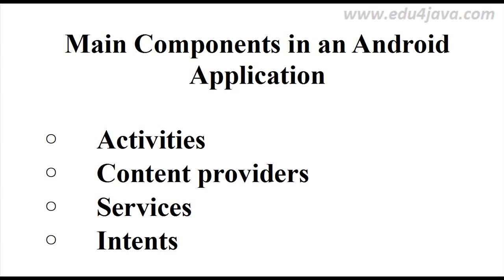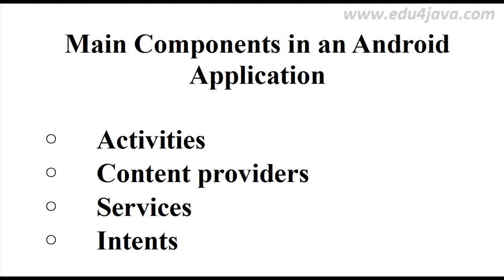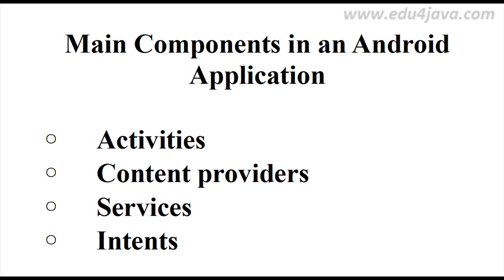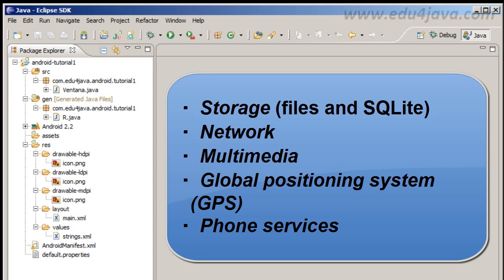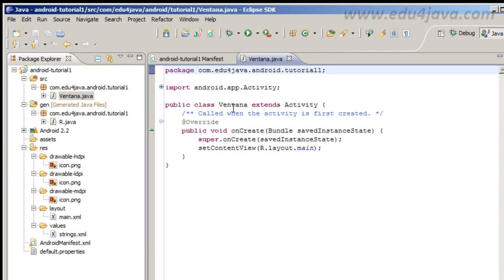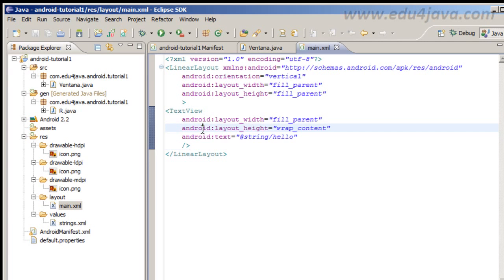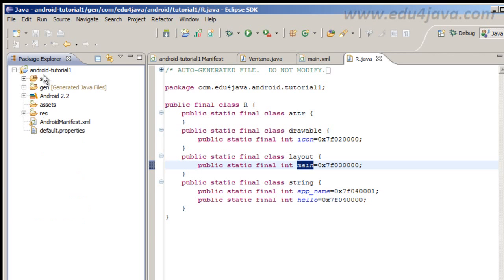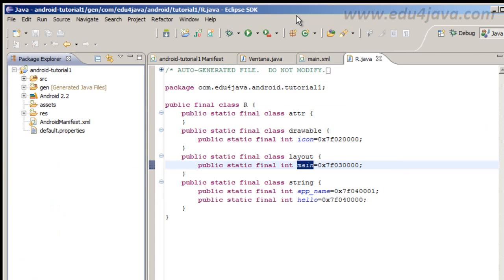Android 2 Programming Tutorial Components and Project Structure